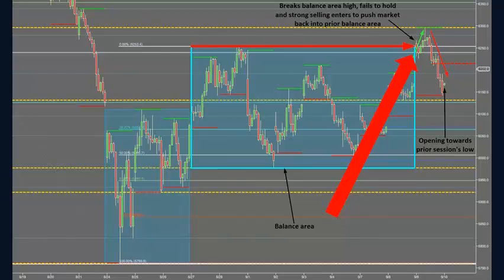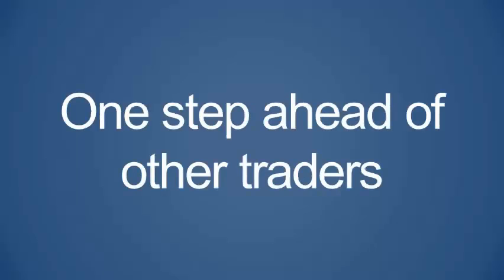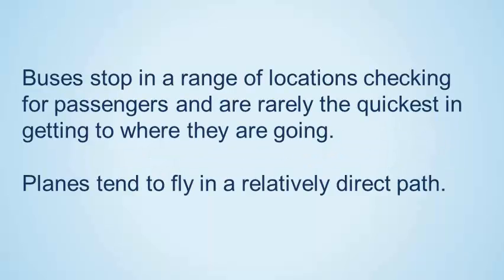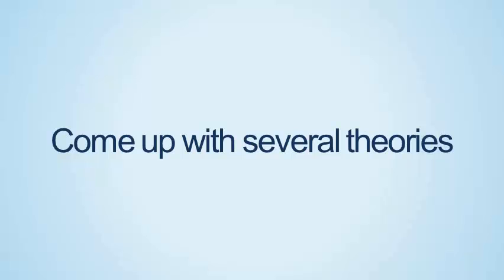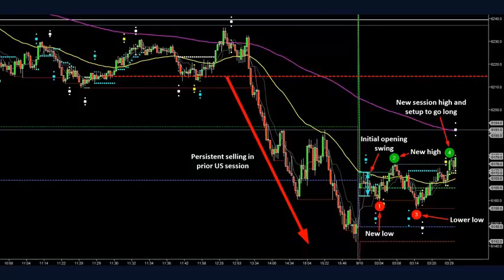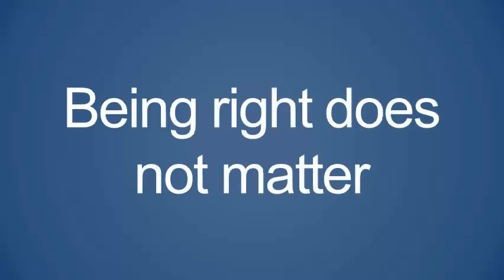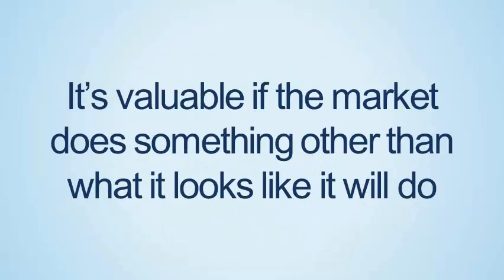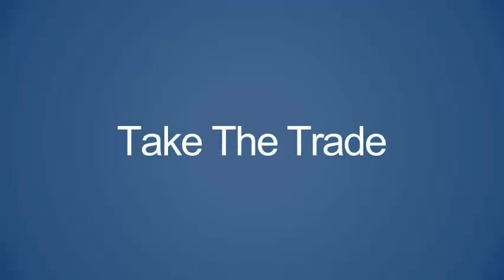How To Adapt to Market Activity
One of the aspects that’s at the very heart of what I try to show traders is that they need to assess context in order to find success. Context is something which many find elusive. However, it need not be.

Simply trying to recognize whether the market is balanced or trending and where the critical price levels are can be enough to tip the trading odds in your favor. But on its own context isn’t quite enough and this is because the markets don’t have to do what you expect them to, when you expect them to do it.

NetPicks Services are offered for educational and informational purposes only and should NOT be construed as a securities-related offer or solicitation or be relied upon as personalized investment advice. We are not financial advisors and cannot give personalized advice. There is a risk of loss in all trading, and you may lose some or all of your original investment. Results presented are not typical.